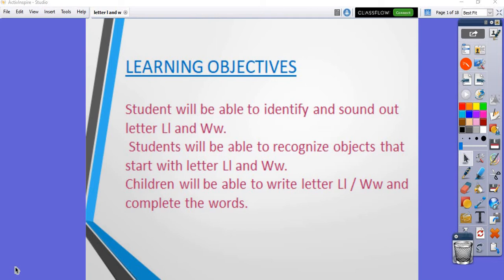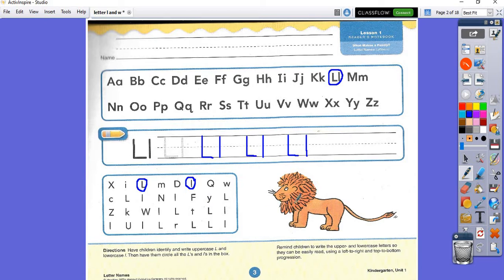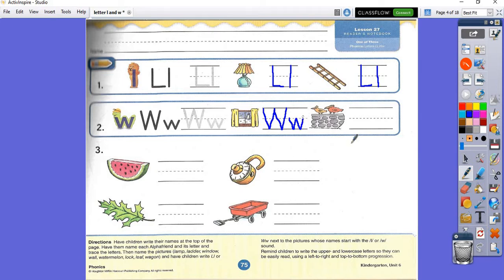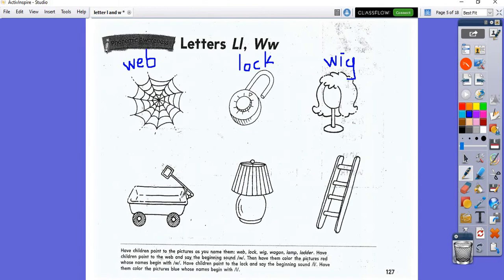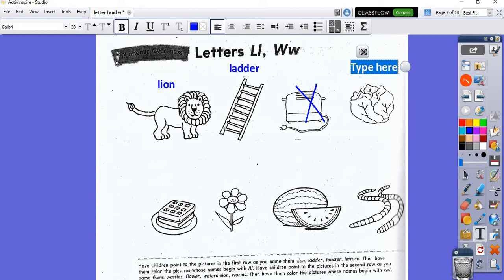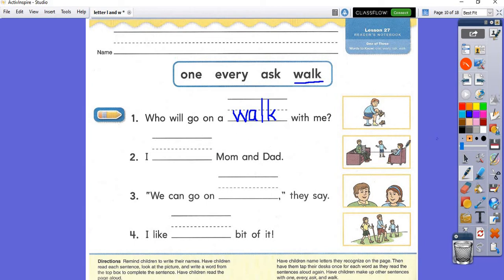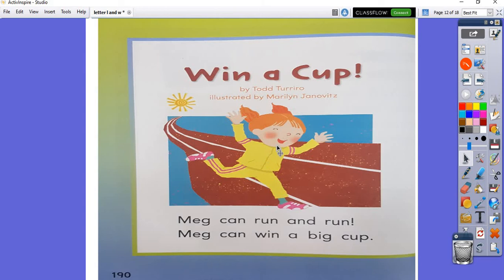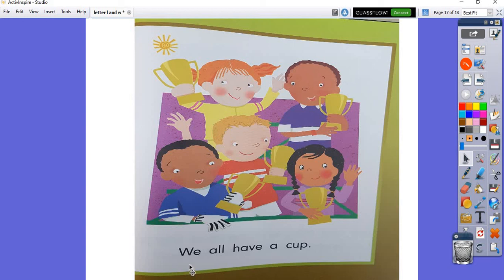KG 2 English week 1 5 9 April